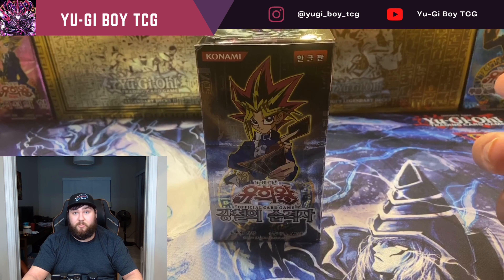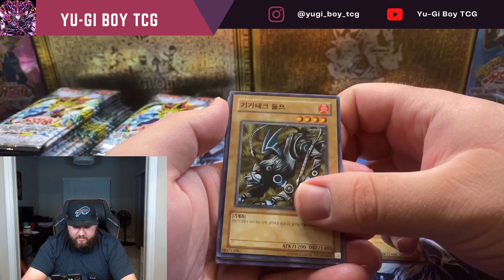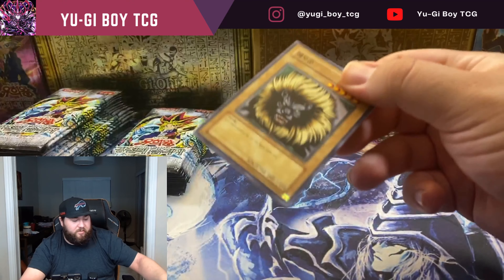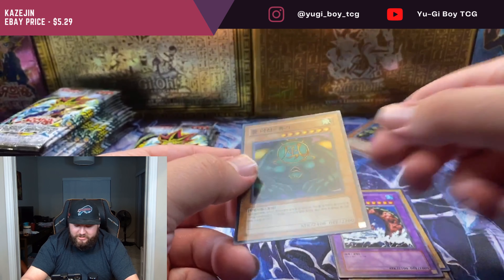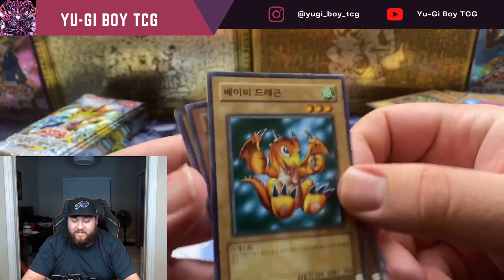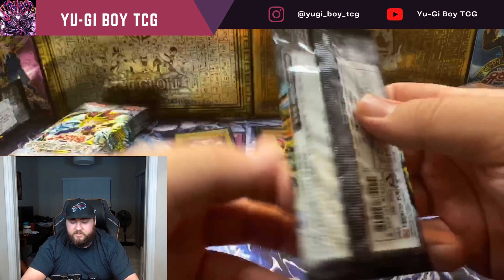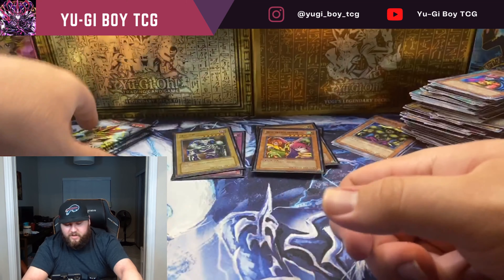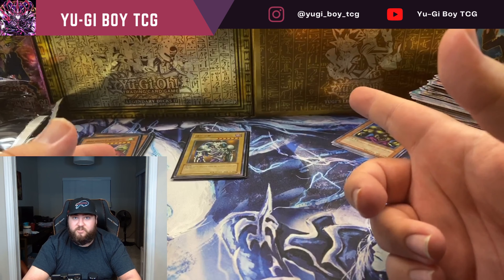Yu-Gi-Oh! - Metal Raiders - Korean Box Opening!!!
First Korean Metal Raiders Box opening on the channel can we pull B Skull Dragon or Gate Guardian!